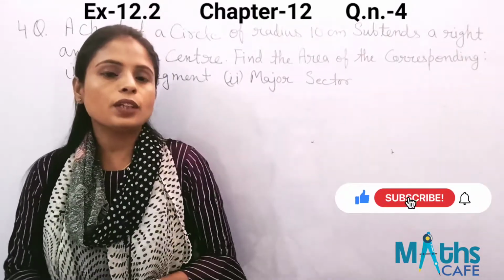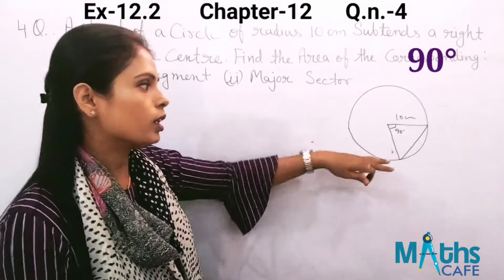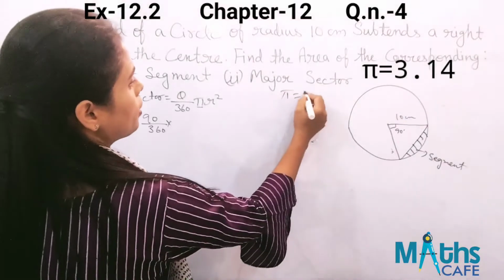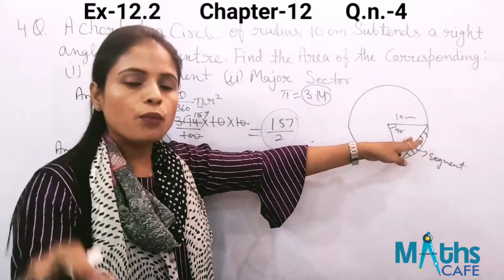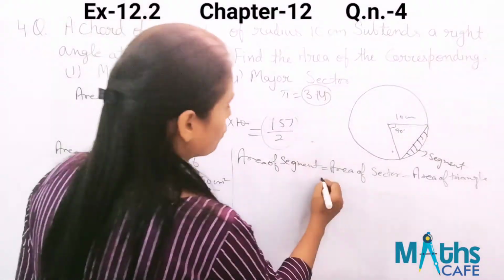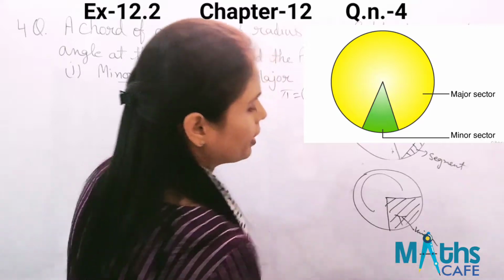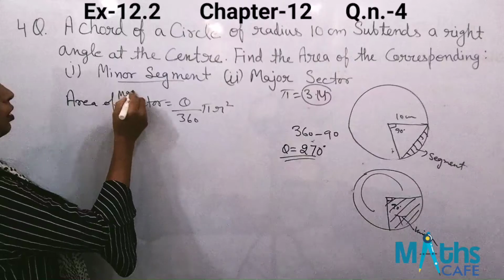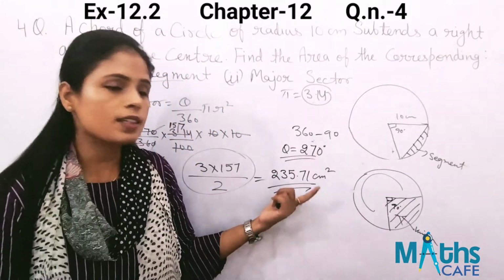Area related to circles class 10 exercise 12.2 question 4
CBSE Class 10, providing solutions to all areas related to circles help students in preparing for the exams in an effective way.